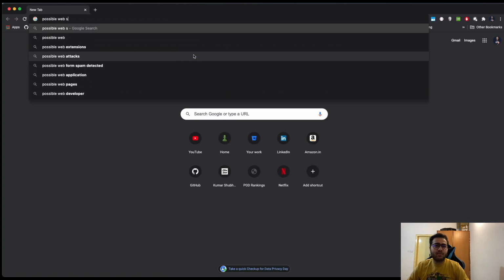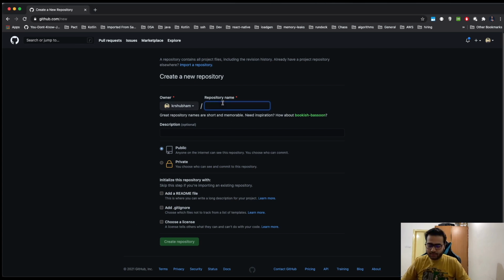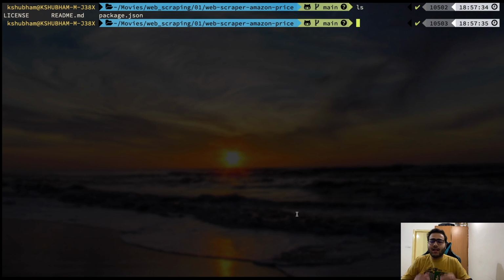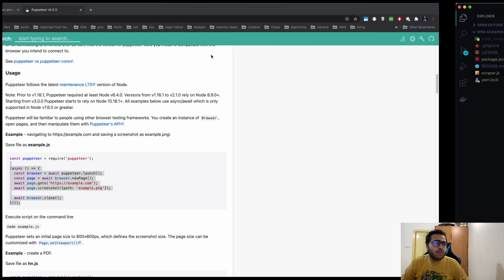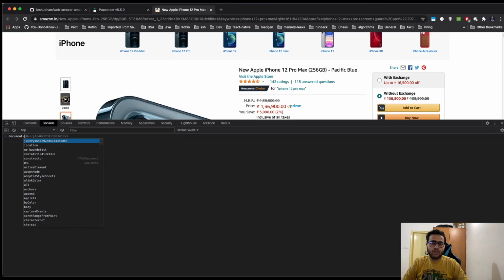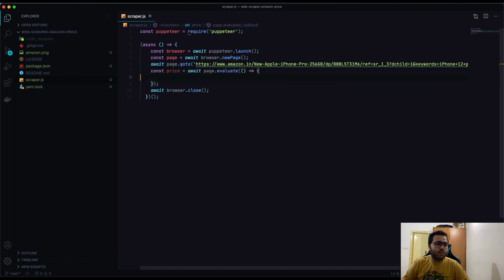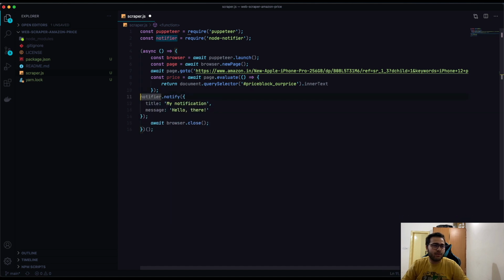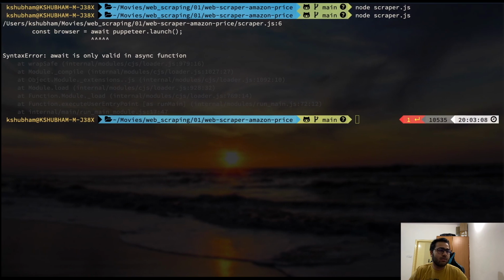Let's track amazon prices in ~ 10 minutes and 20 lines | Basic amazon price tracker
Hey everyone, in this video we are going to build a very basic amazon price tracker using simple web scraping.